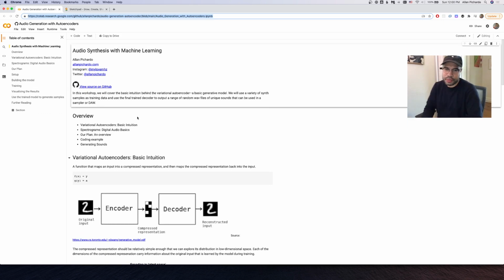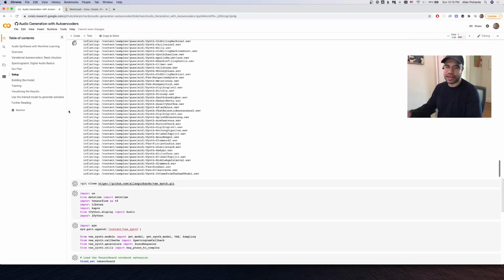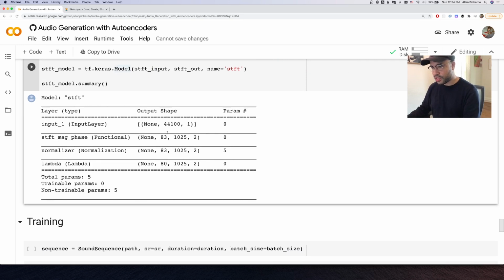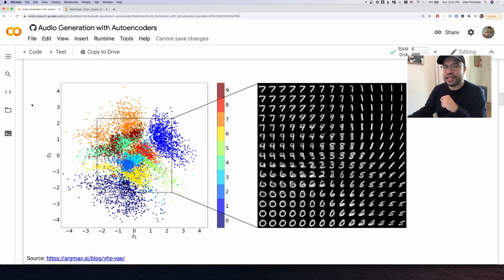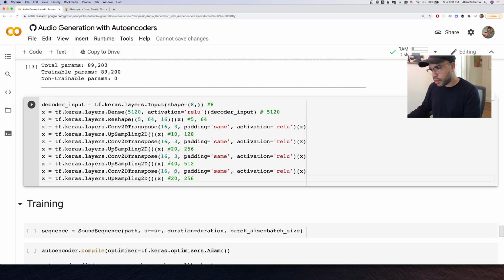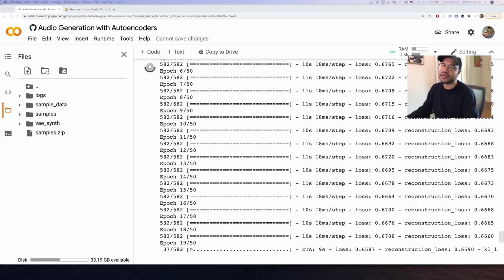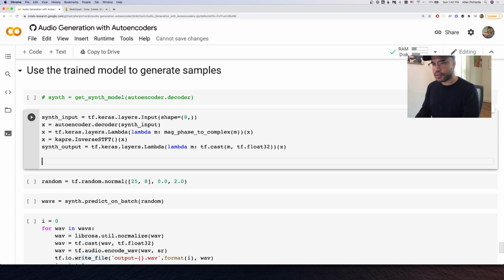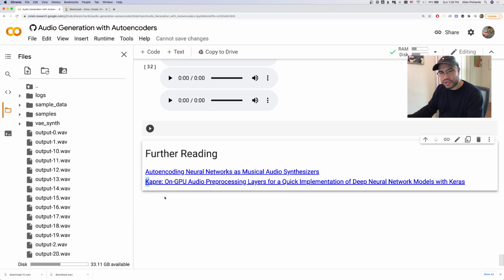Babycastles Academy: Introduction to Audio Synthesis with Machine Learning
This workshop will introduce Kapre, a framework for digital signal processing, and Keras, a high-level machine learning framework in Python. Participants will learn how to train a simple generative network, known a variational autoencoder, and use it to generate and export samples as wav files to be used in their favorite DAW or sampler.

Some Python knowledge is encouraged, though prior knowledge of machine learning is not required. As our development environment, we will use Google Colab, an online environment that offers free GPU’s for training our models.

Sample datasets for training will be provided, but participants may bring their own sample packs if they desire. Short, simple samples (percussive hits, synth leads) will yield the best results.

You can donate to Babycastles and become a member by visiting